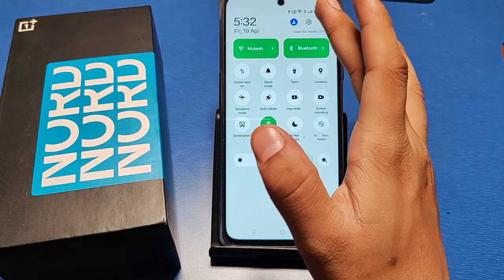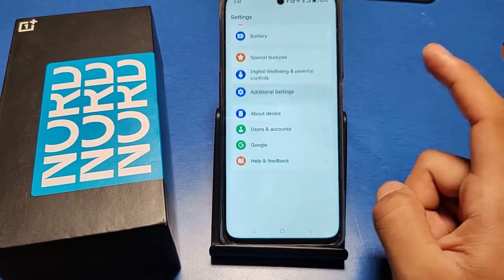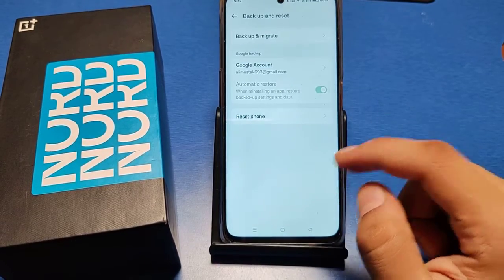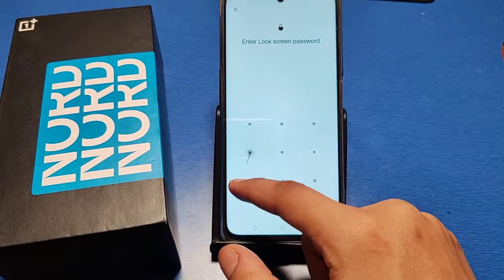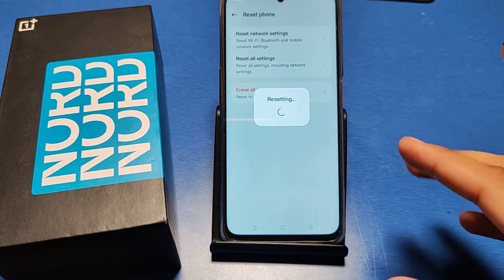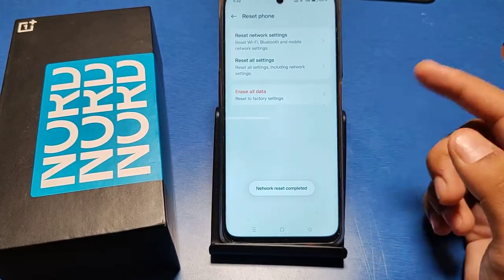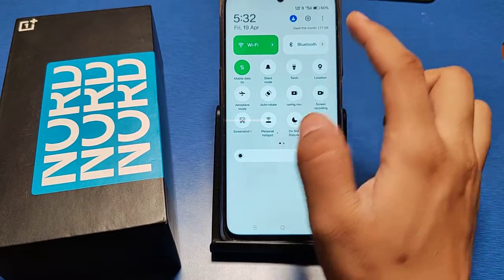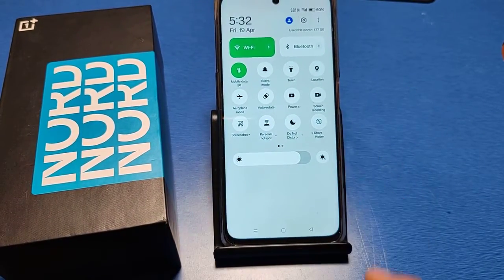How to fix network problem in OnePlus Nord CE 3 5G, OnePlus Nord slow data internet speed